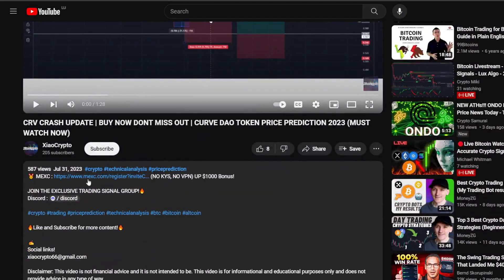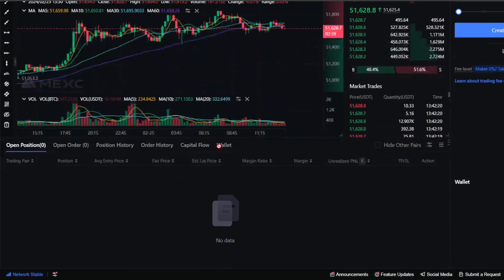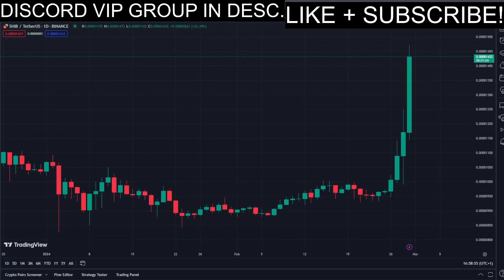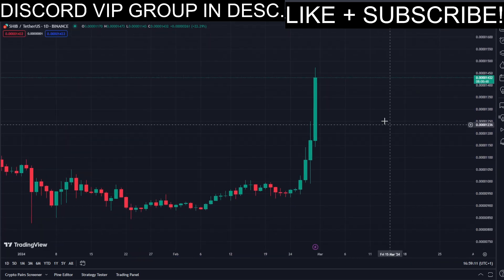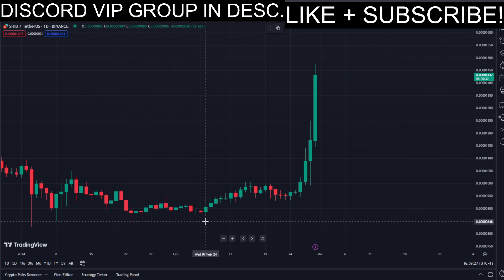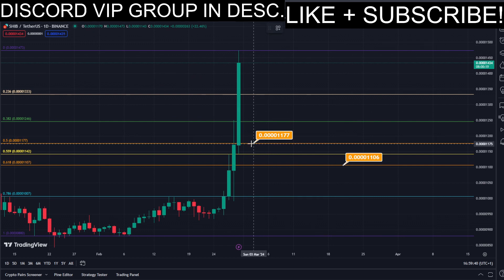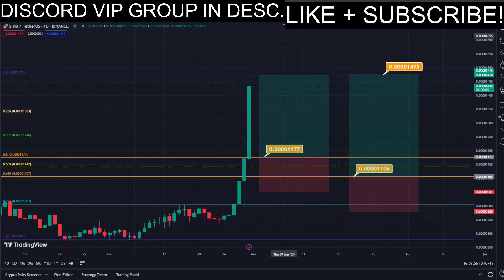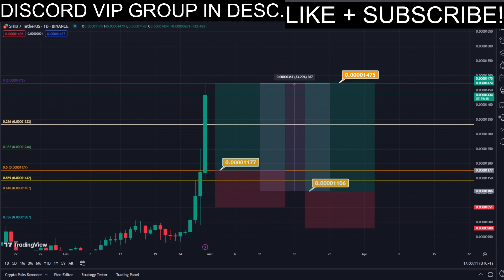SHIBA INU PUMP BUY NOW!! Price News Today🔥 Technical Analysis Update, Price Now! Price Prediction!